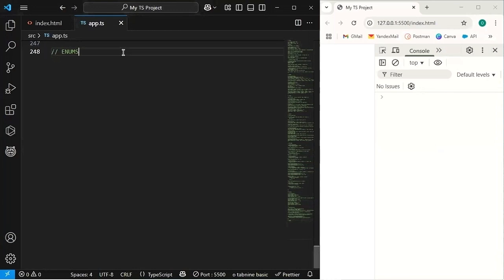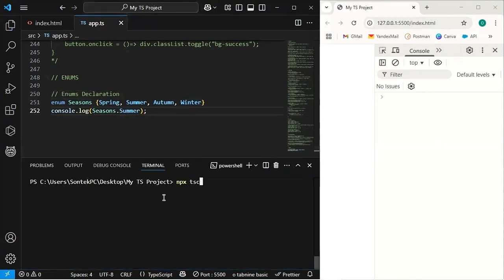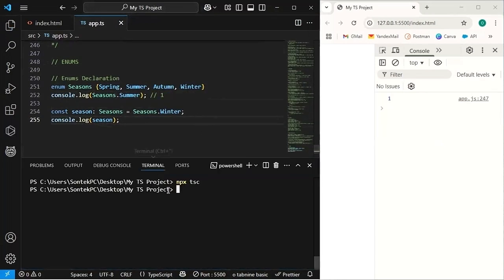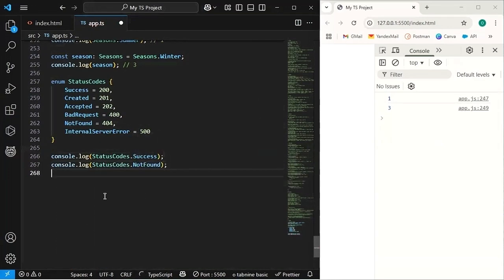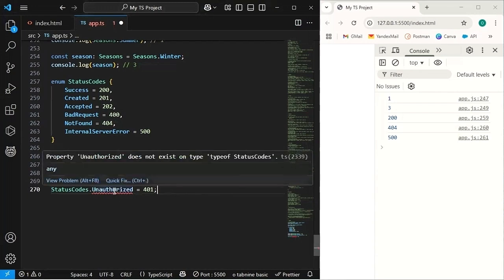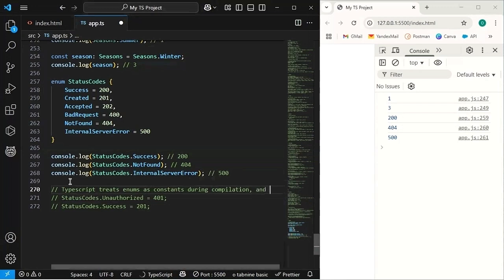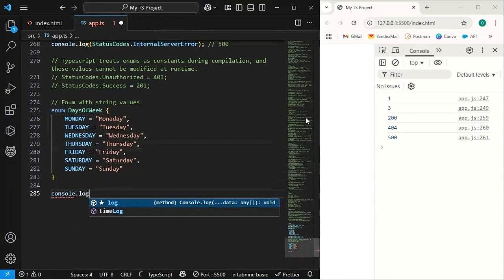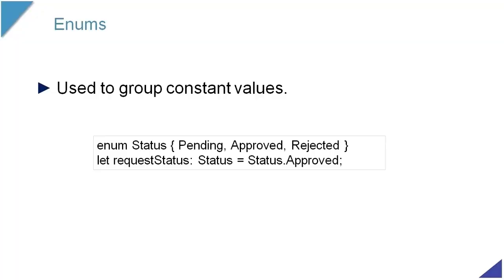TypeScript Enums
In this video, we dive deep into TypeScript Enums – one of the most powerful features of TypeScript that brings more structure and readability to your code!

What you’ll learn:
- What is an Enum in TypeScript?
- Numeric vs String Enums
- Why do we use Enums?

TypeScript makes frontend development more predictable and maintainable. Whether you're a beginner or coming from plain JavaScript, this video will help you understand how to work with Enums in a type-safe way.